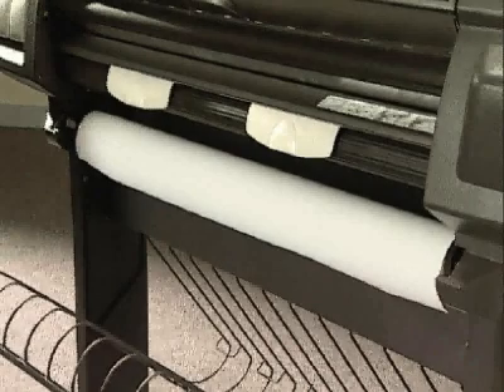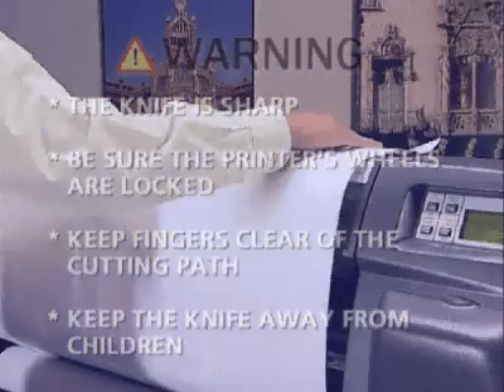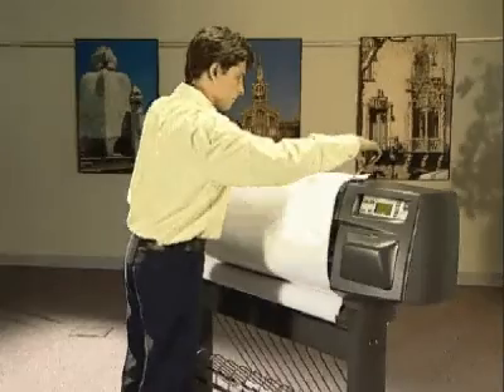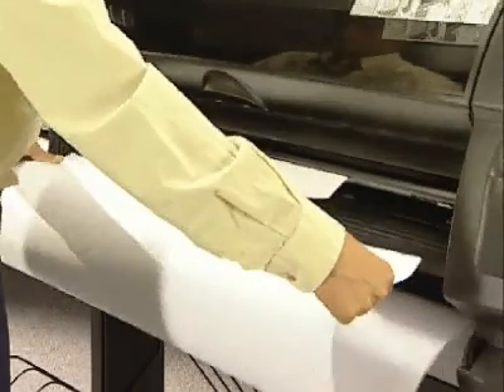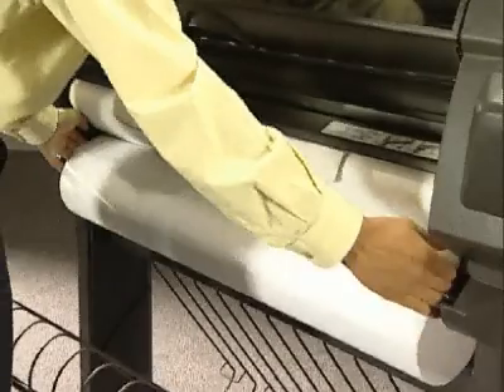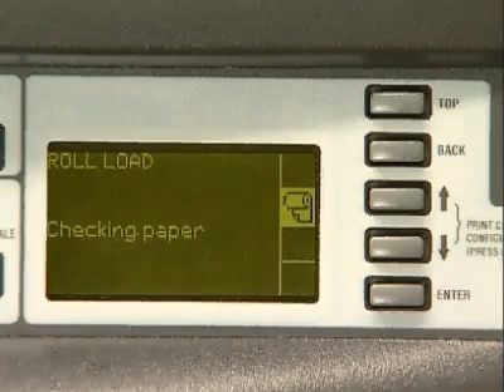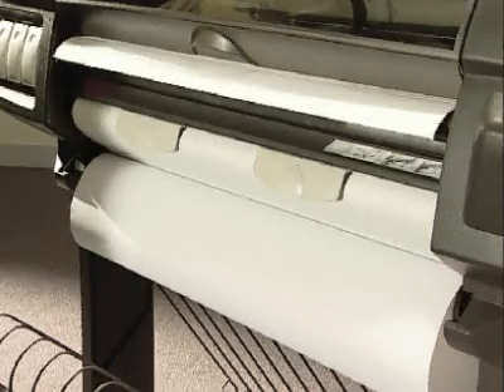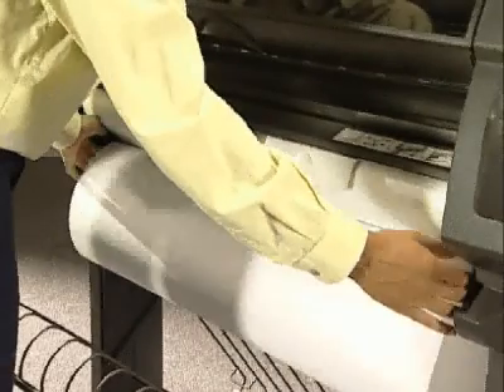HP 1050C Plotter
How to load paper roll to an HP DesignJet 1050C Plotter

Video Copyright: HP